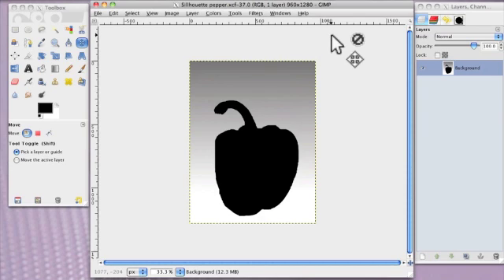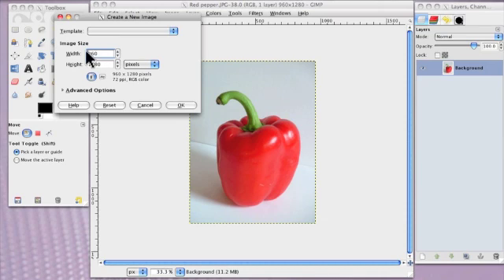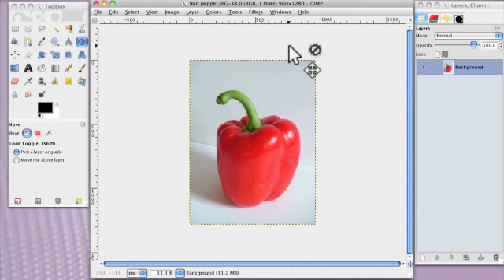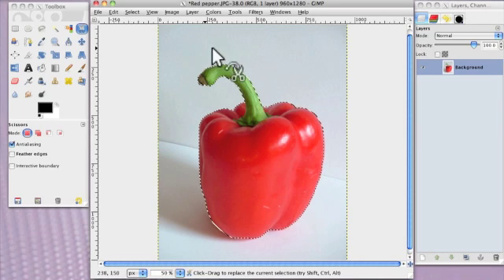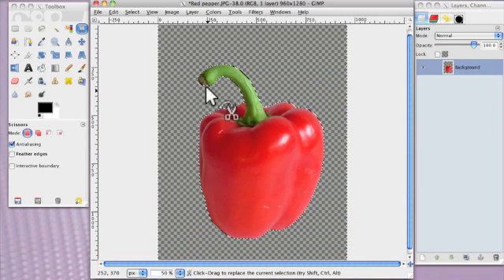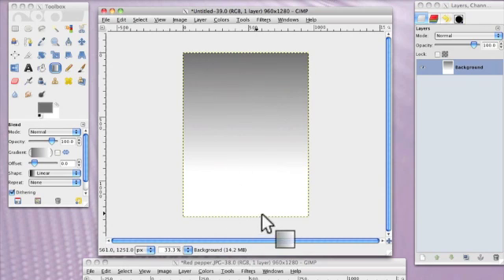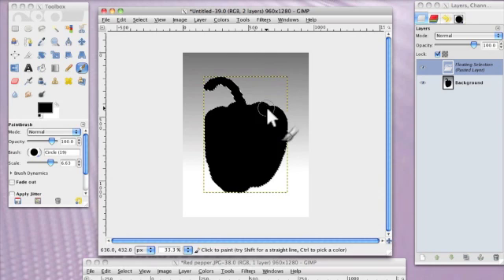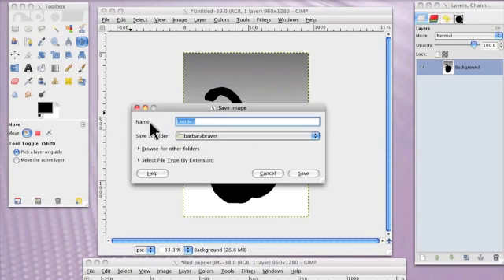Video 12 - How to create a Silhouette - Gimp Tutorial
We have been asked by several people how to create a silhouette and so here is the video showing you how to do this in Gimp.
We are using Gimp version 2.6.11
The Series runs from Video 1 - Video 15c